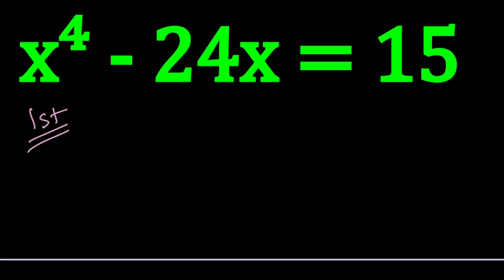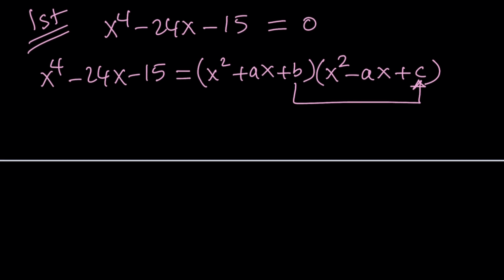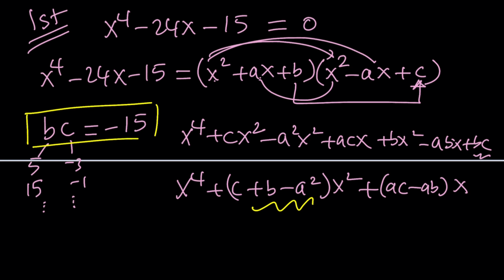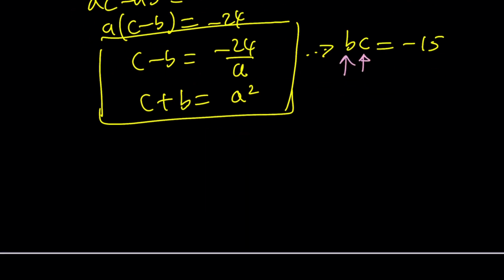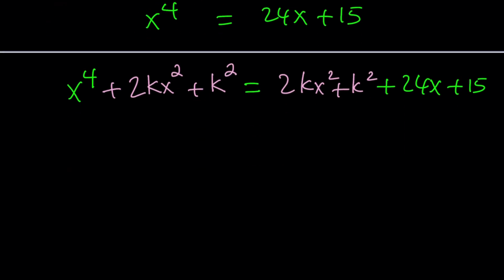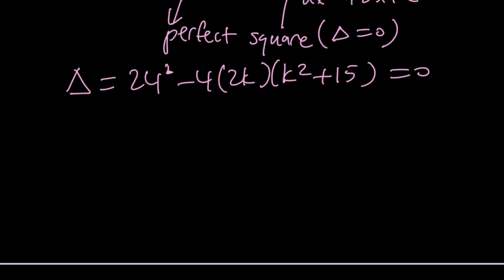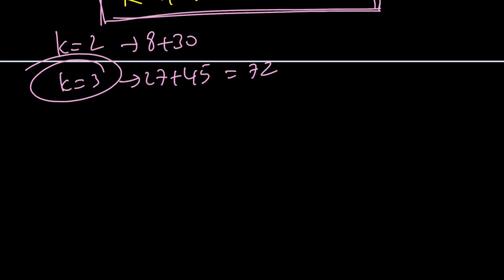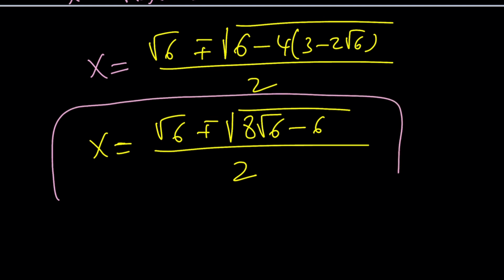An Interesting Quartic Polynomial